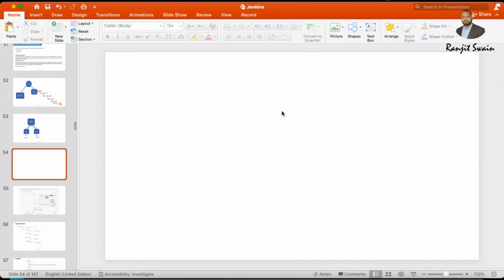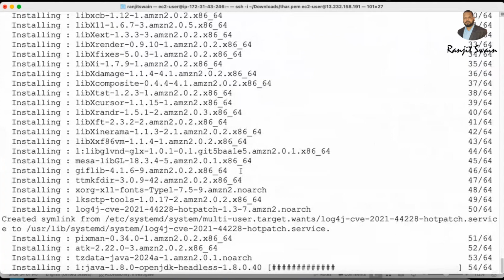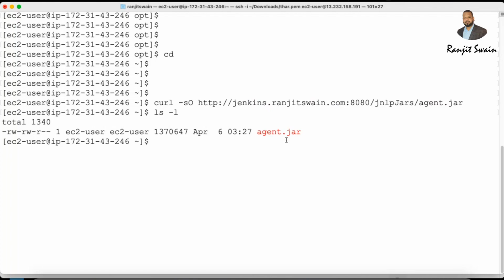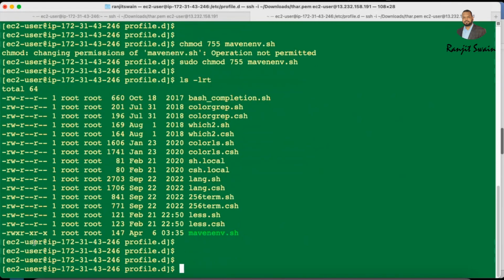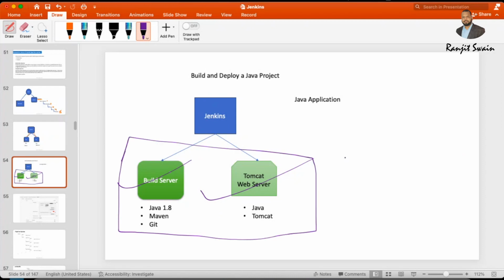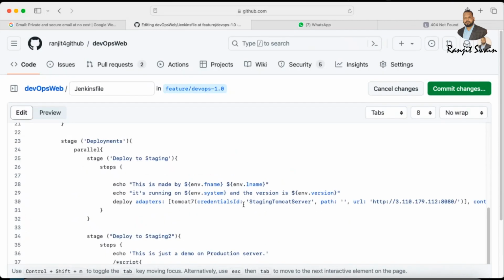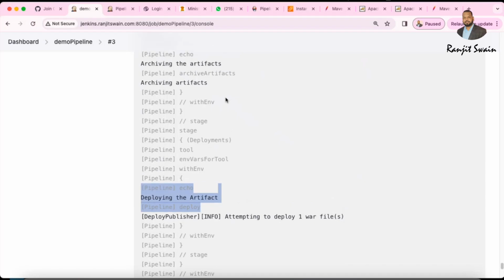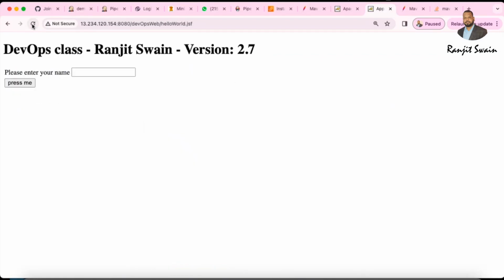DEVOPS PROJECT FOR COMPLETE BEGINNERS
Build and Deploy a java application to tomcat server
devops project from scratch for complete beginners.